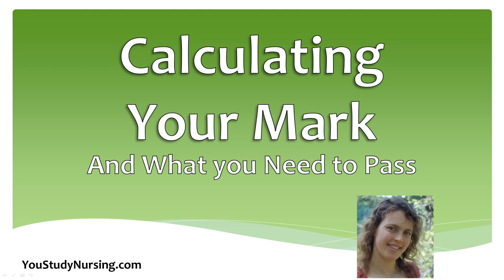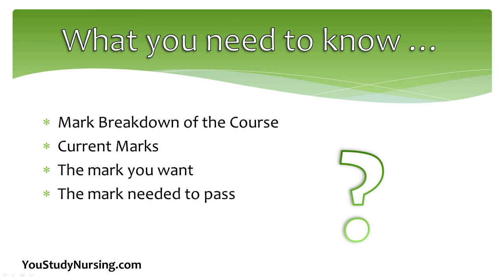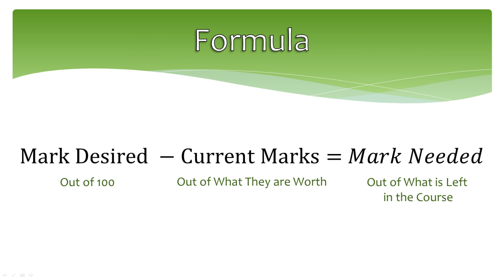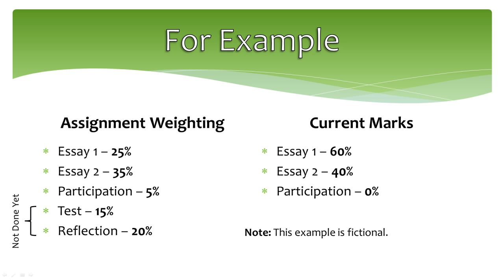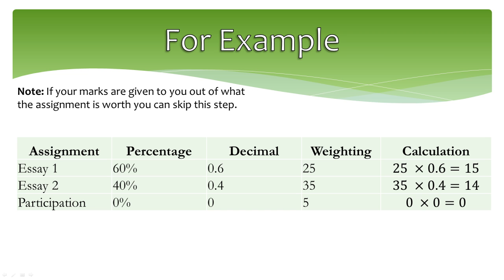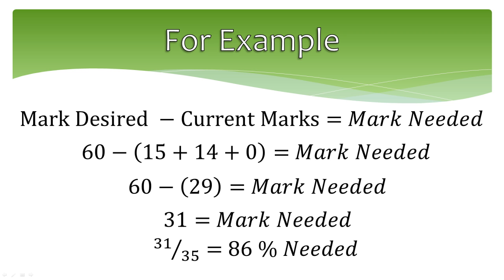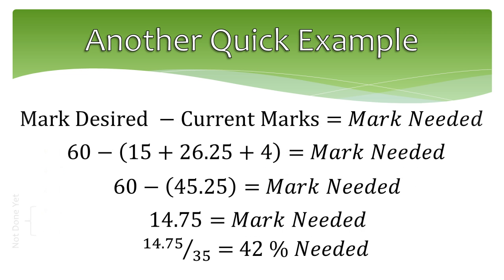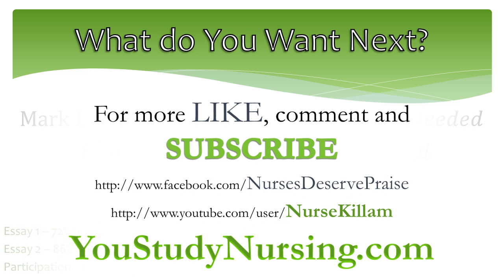Calculating Your Mark and What you Need to Pass a Course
A lot of students have been asking me how to find out what they need to get on their final assignments or tests to pass a course. Sometimes students think that just because they failed a paper they are going to fail the course. This belief is not true. Let me show you how to calculate what you need to pass a course.
In order to find out what you need to pass a course you need to know how much of the final mark each assignment is worth. Typically things are not all weighted the same, meaning that averaging out your marks will not tell you how you are doing in the course. For example, failing an assignment worth 10% of your final mark will have much less of an impact than failing one worth 40%.
You also need to know what your marks are so far in the course and what mark you want to get.
Here is the formula I use to calculate what students need to pass a course. Simply put, the mark you want out of 100 minus the marks you have earned will give you what you need to earn.
Before using this formula you need to make sure you are working with the right numbers.
If you look in your course outline, guidelines or syllabus you will find out how much of your final mark each assignment is worth. For this example, lets pretend that a course mark is broken down into an essay worth 25%, another essay worth 35%, participation worth 5%, a test worth 15% and a reflection worth 20%.
Lets pretend that these are someone's marks in this class so far. Note that only 65% of the course has been completed. Before using the formula all percentages must be converted into a grade out of the associated assignment weighting or the formula will not work.
To find out how much of the final mark has been earned, first you need to convert the percentage into a decimal by dividing it by 100.
Then take the weight of the assignment and multiply it by the decimal from step 1.
Now you have the numbers needed to use the formula. If your marks are given to you out of what the assignment is worth you can skip this step.
Now that the calculations are completed, lets use the formula. Lets use 60 as a pass in the course and we will put that number in the Mark Desired space. Then we will enter the current marks. We will put them in brackets so we remember to calculate that first.
Now just follow the order of operations to calculate what you need to pass. Note that the number you get is not a percentage. It can be easily converted into a percentage by dividing by the weighting of what is left in the course.
It may be a good idea to set up a spreadsheet to do these calculations for you. That way you can easily play around with the numbers to see where you stand in a course.
Here is another quick example using the same assignment weighting, but different marks.
If we put these numbers into the formula we see that this person only needs 42% on the rest of the course to pass.
If we put another set of numbers into the formula and change the desired mark to 80 we see that this person needs 80% on the rest of this course to get a final grade of 80%.
Try putting your numbers into the formula to see what you need to pass or to get a higher mark in your course. Sometimes knowing where you stand can ease some anxiety going into a test. If you don't have all your marks, take an educated guess for things that you have already handed in.
Let me know how it has helped you and what else you would like to see.